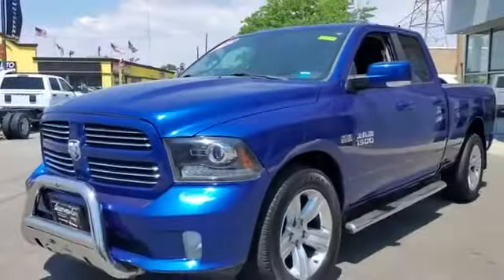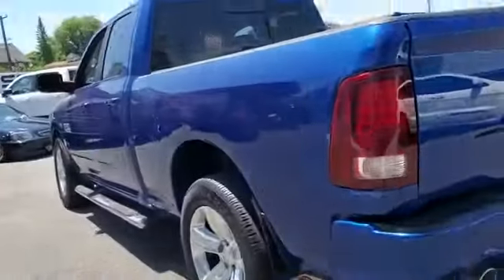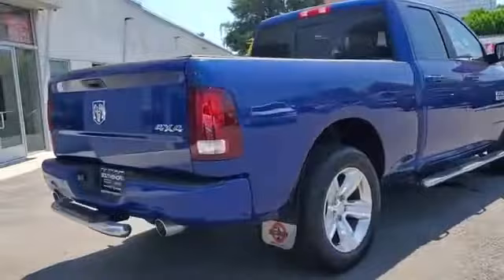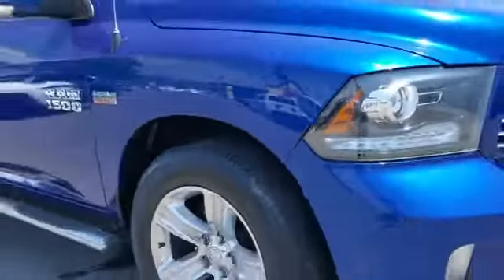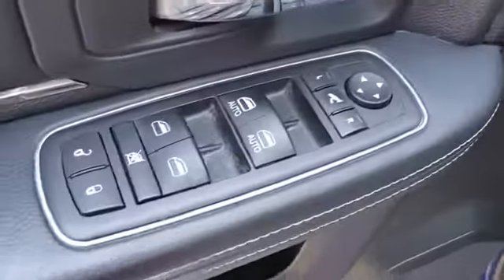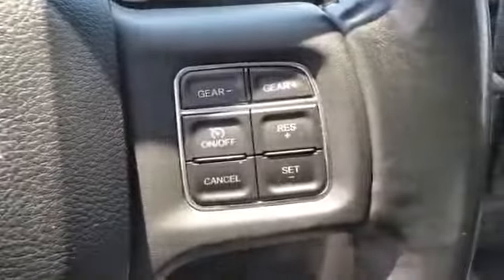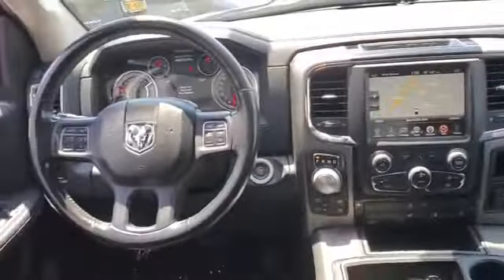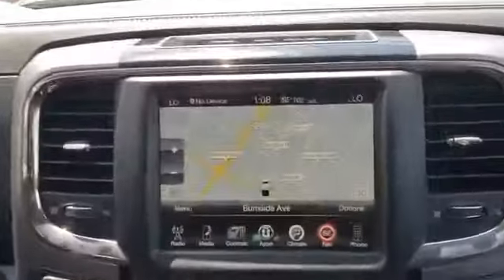Used 2014 Ram 1500 Sport 1C6RR7HT7ES309665 Inwood, South Shore, Five Towns, Queens, New York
2014 Ram 1500 Sport 1C6RR7HT7ES309665 Video

This 2014 Ram 1500 Sport 1C6RR7HT7ES309665 is full of phenomenal features such as: